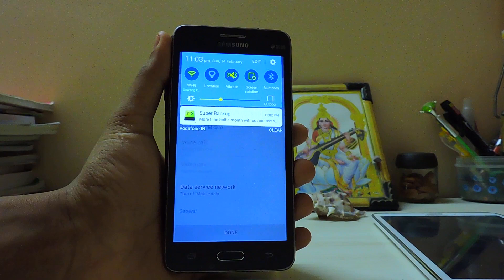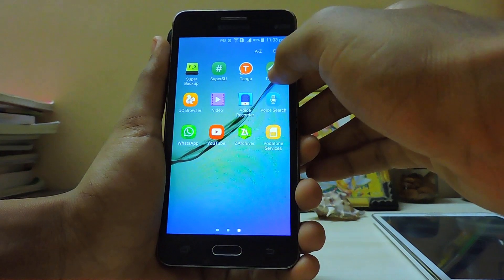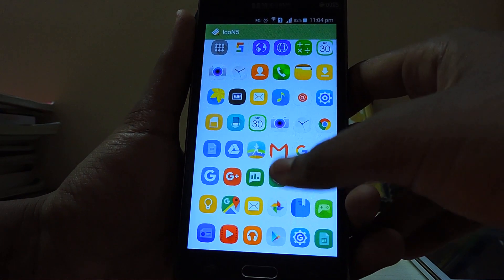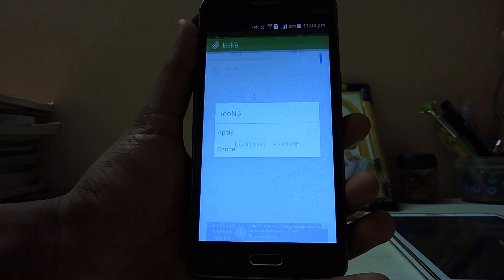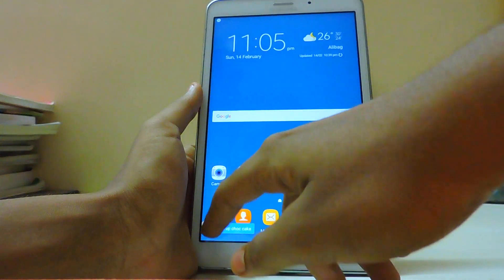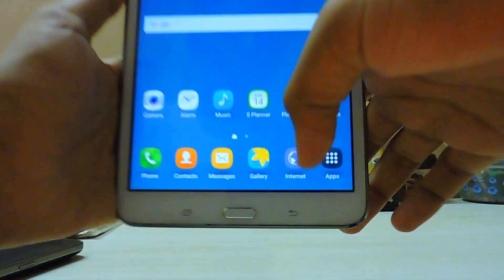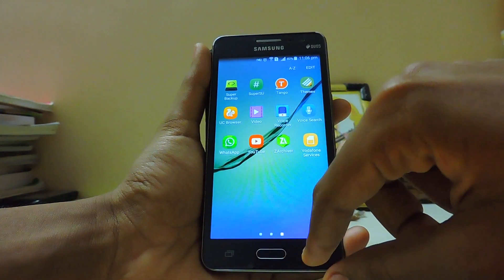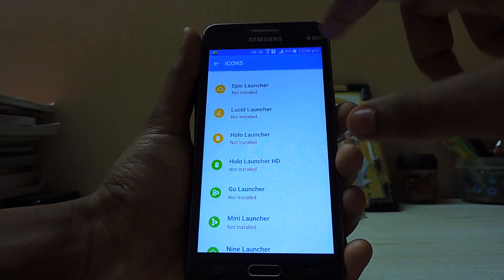Get Galaxy Note 5 Icons/Theme on any Android device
You dont need root if you are not using any other launcher than touchwiz.

Am only sharing this apks I dont belong any rights to these😀😀😀😀